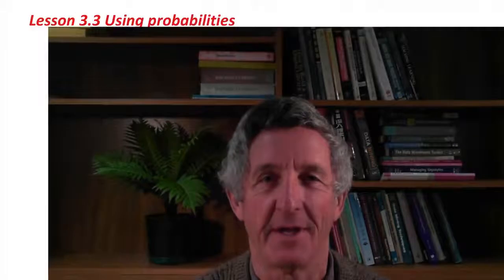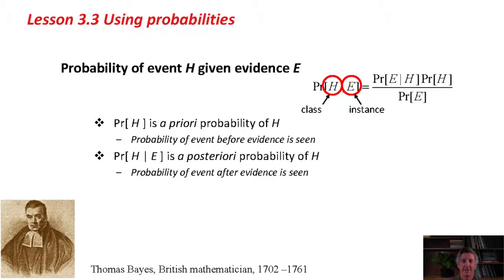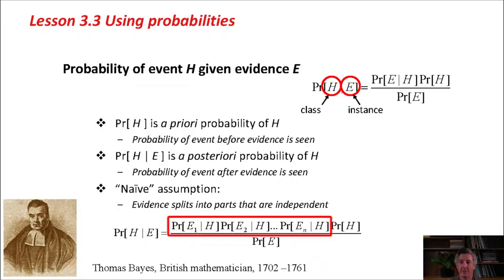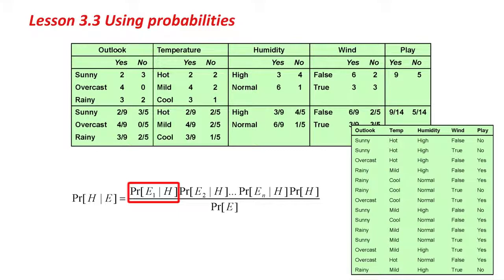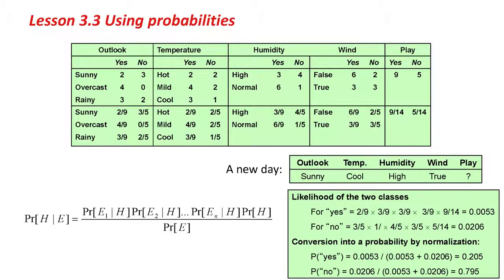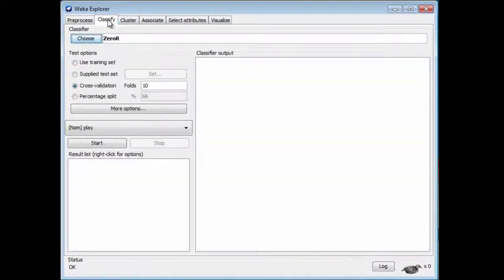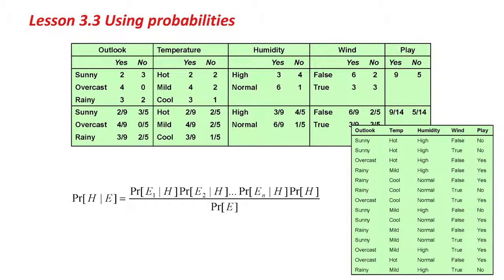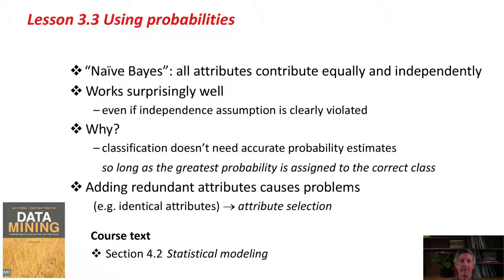17 Predictive Analytics Training with Weka (Using probabilities)